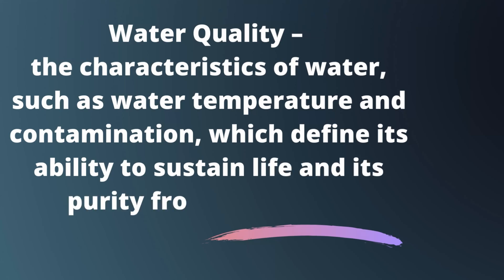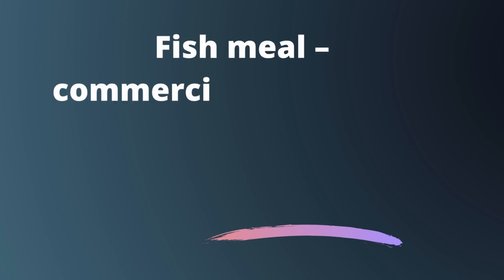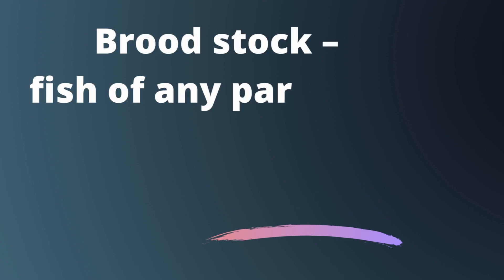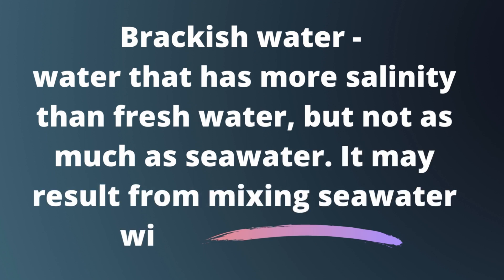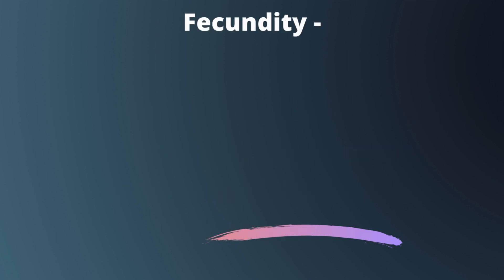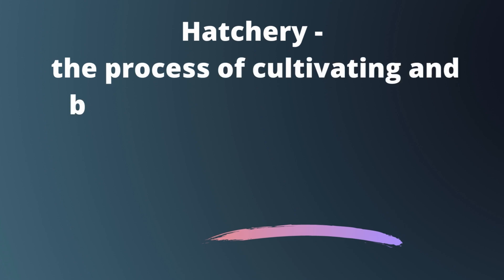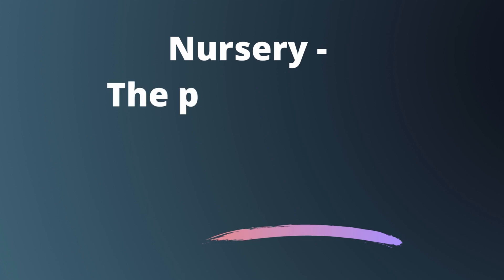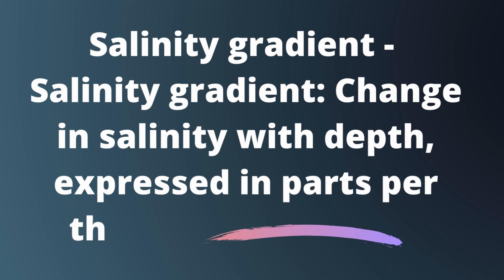Common Fishery Terminology - words associated with fishery and their meaning!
These and many others are the terminologies you might encounter in your journey of fish farming. Some of these aquaculture terms are broader than you could imagine, hence it's imperative you read up on them.